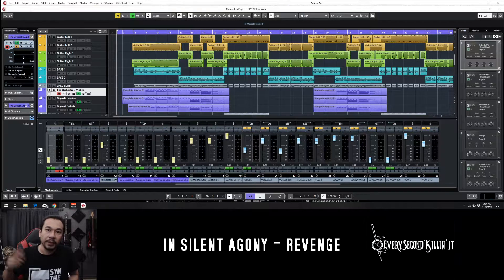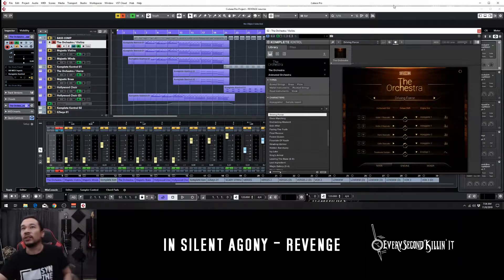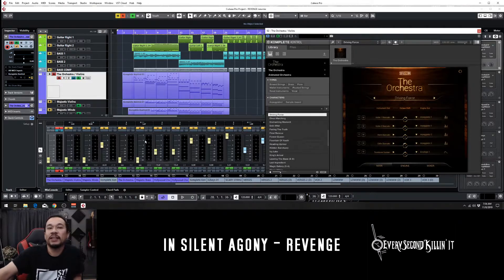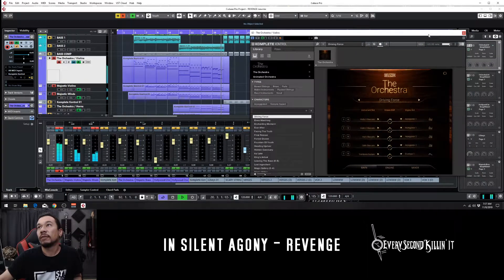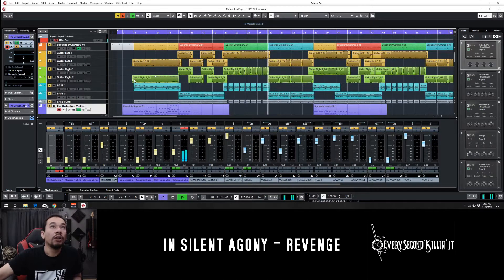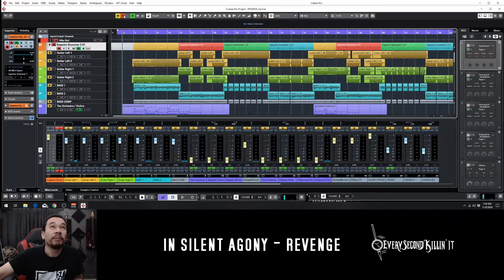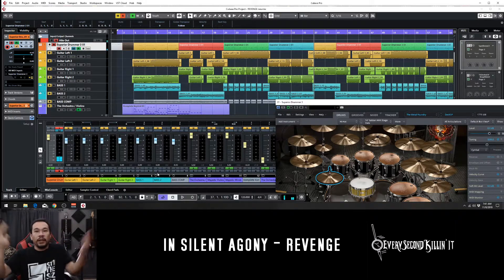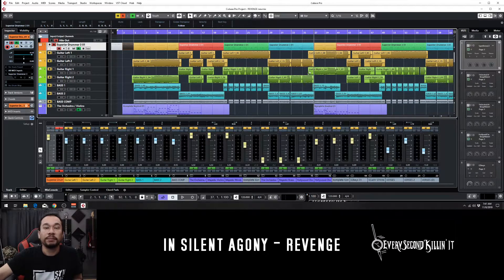In Silent Agony - Song Breakdown - REVENGE (Intro)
In this video, I show some of the VSTs that made this song possible. This is from the In Silent Agony song "REVENGE".

Best Service/Sonuscore - The Orchestra
EastWest - Hollywood Choir